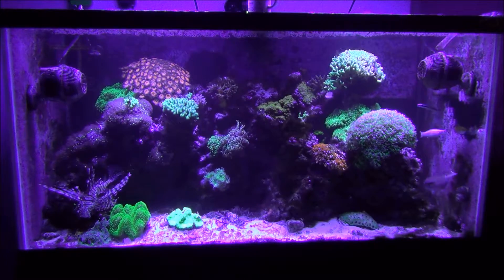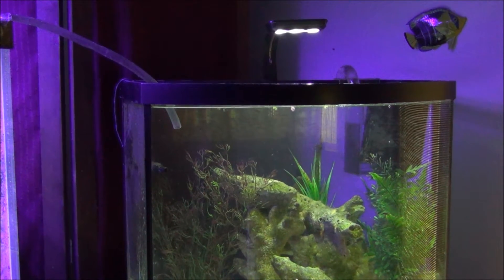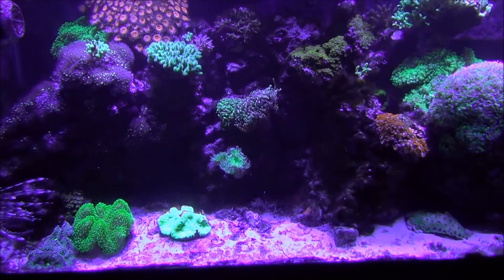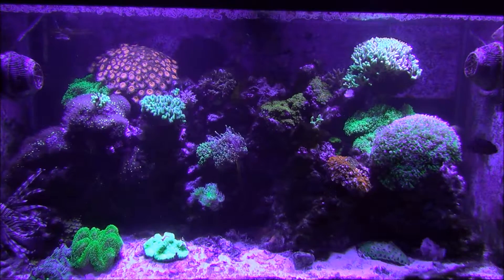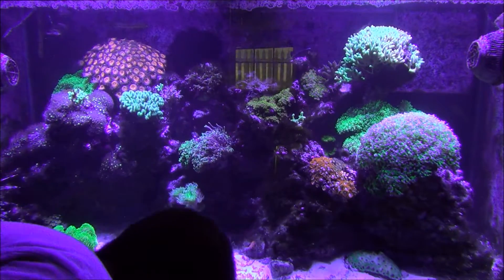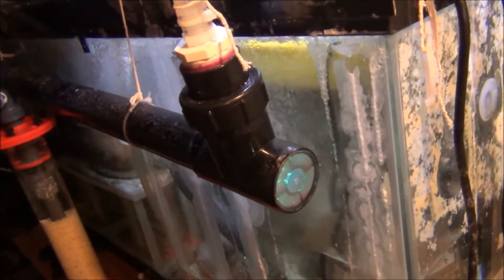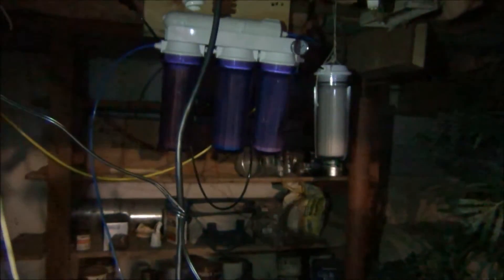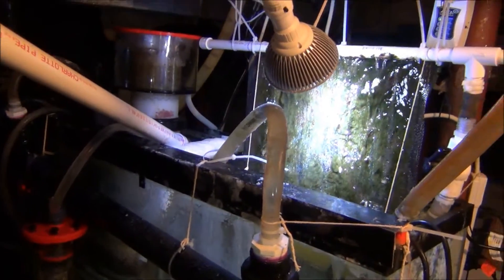HD Reef aquarium maintenance and supplements Sony handycam